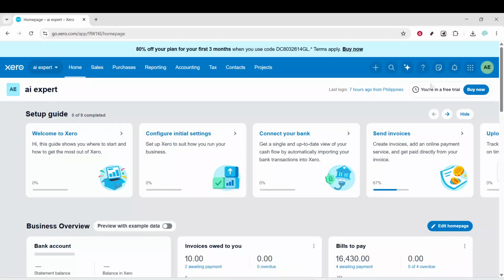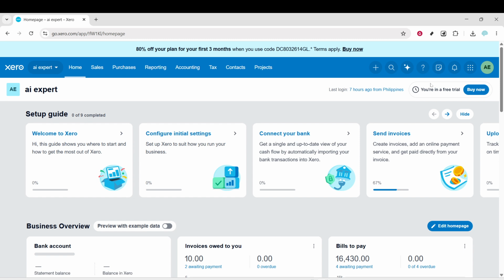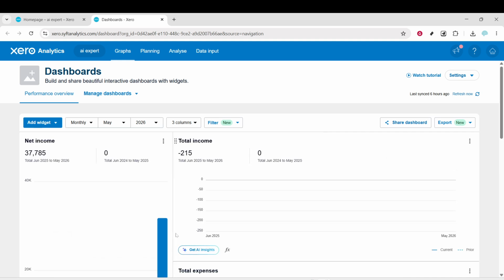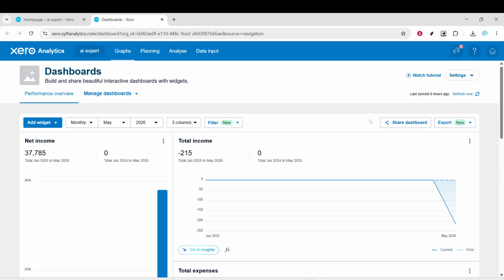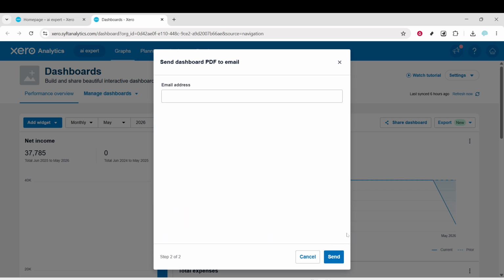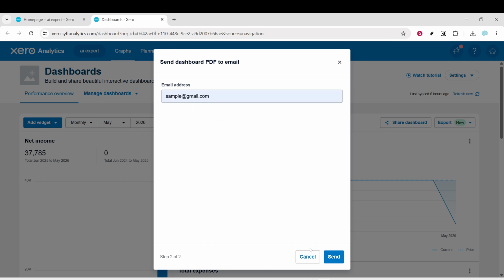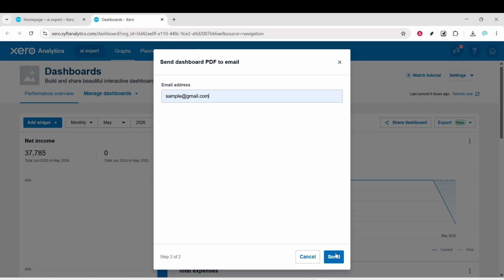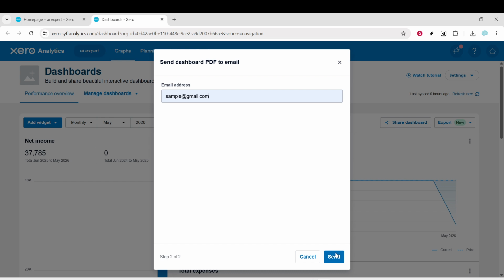How To Email Dashboard Reports In Xero Analytics (Full Guide 2026)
In this video, we discuss how to confidently email dashboard reports directly from Xero Analytics. You'll learn the steps to export Xero reports, including verifying the data, adding recipients, and sending financial reports as PDFs to your team or clients.

00:00 Introduction
00:14 Log in to Xero
00:25 Select Dashboards
00:37 Open Dashboard
00:46 Confirm Dashboard Details
01:06 Choose Email Option
01:27 Enter Email Address
01:45 Review Email Details
02:00 Verify Attachment
02:15 Send the Dashboard
02:30 Summary of Steps